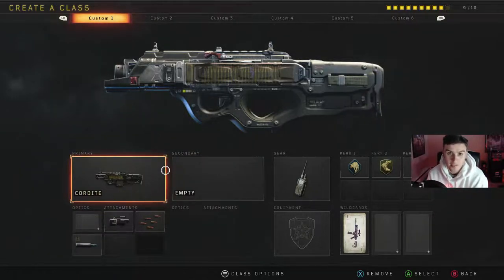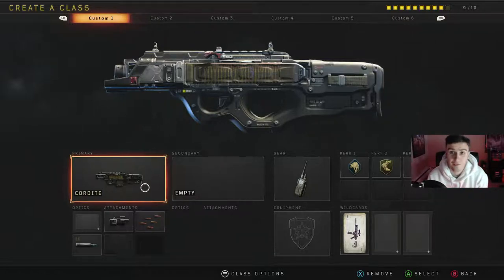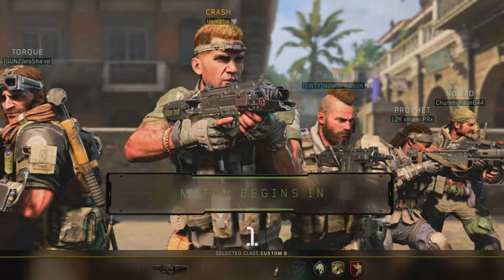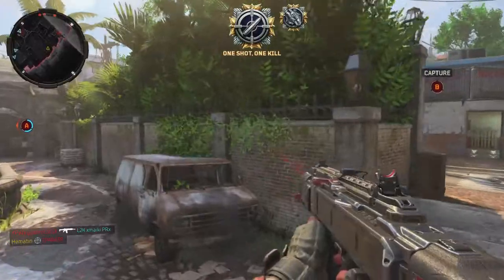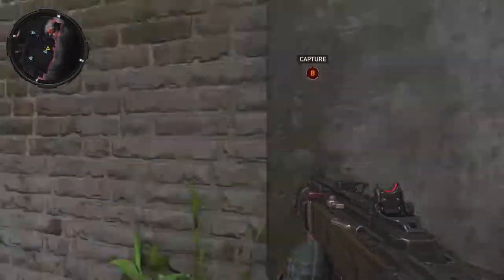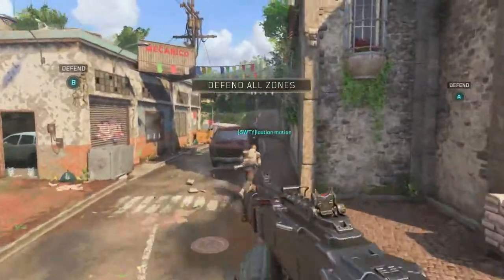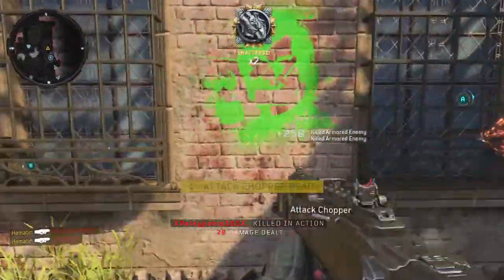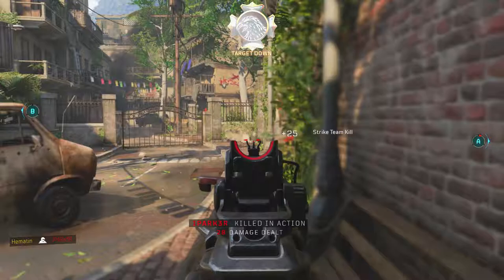Cordite Nuclear.... "Call Of Duty Black Ops 4" Multiplayer Gameplay